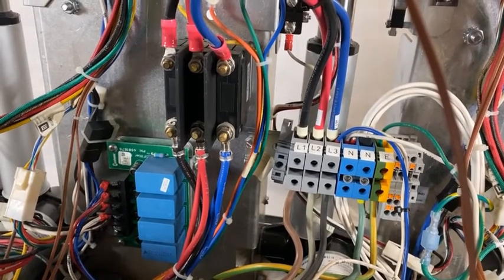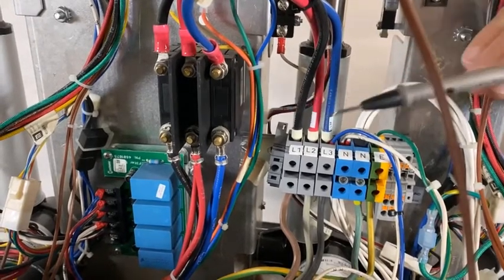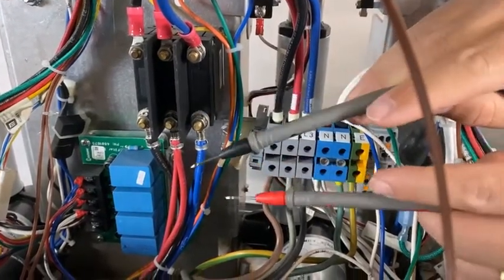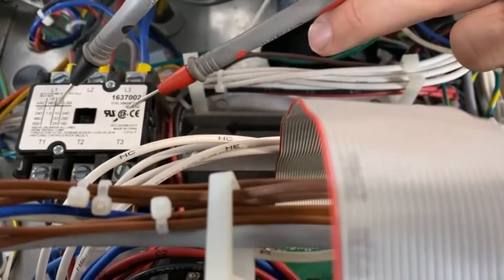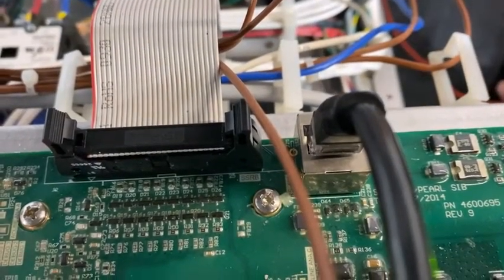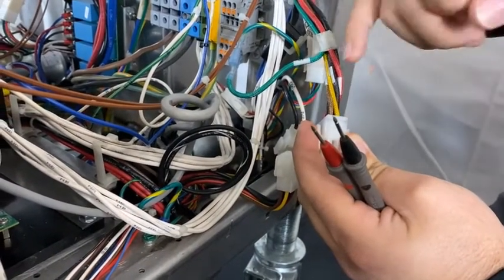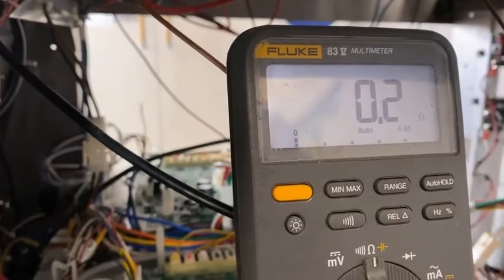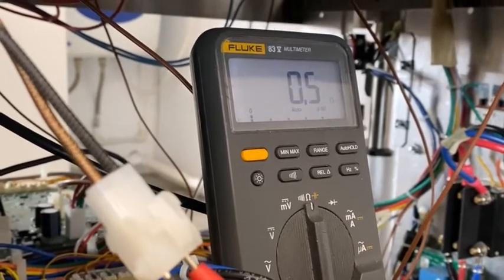ME/G E41 error identification and rectification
used to help diagnose E41 errors